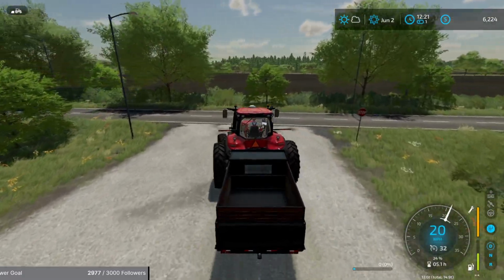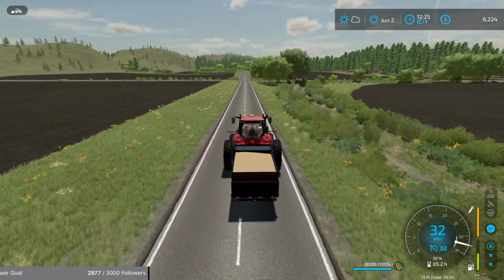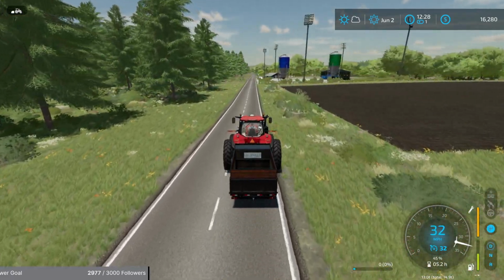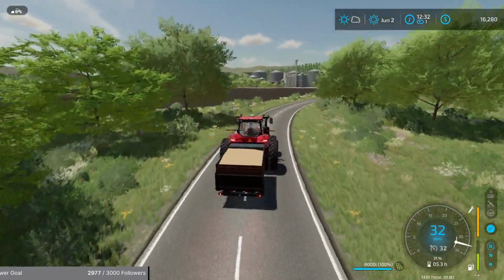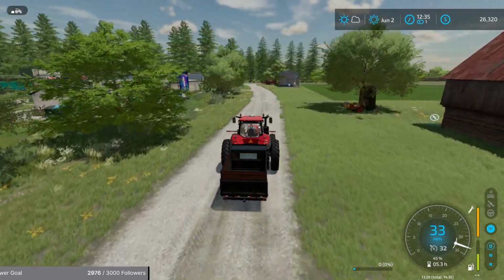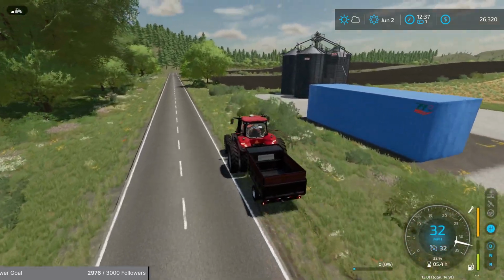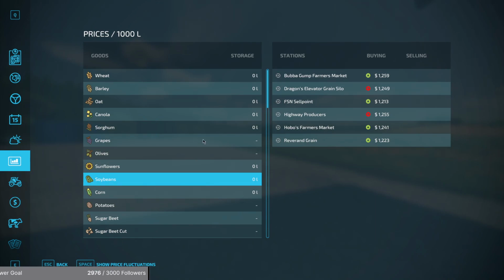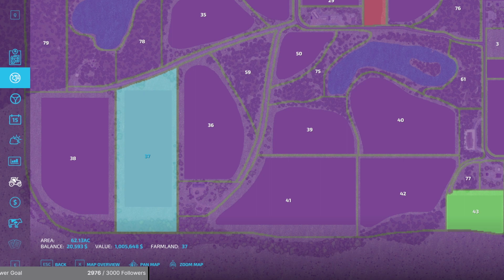Soybean Selling FSN #7 Hobo Hollow 4X | Farming Simulator Network | Farming Simulator 22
Nitrado Partner Get your own server!
💩Let's get back to the FarmSimulatorNetwork! FSN gameplay is hard.  Lots of rules to follow. Limited funds. And, to expand you have to wait on land auctions.  Lets get down on the farm in Hobo Hollow 4x. Enjoy!

🚽Wish List